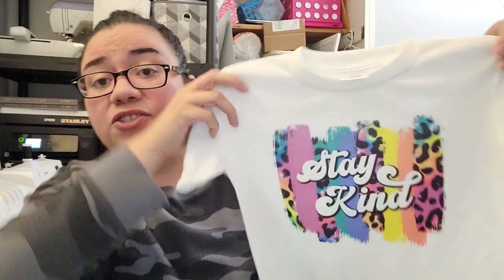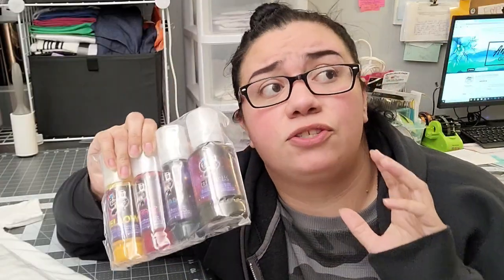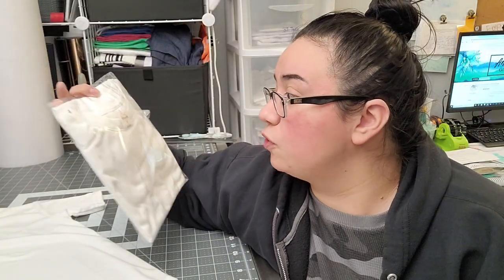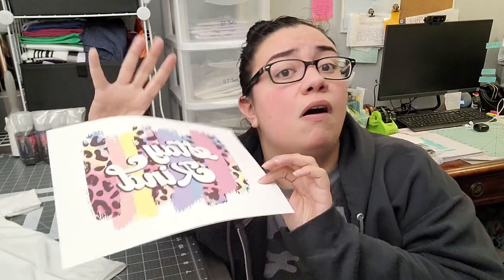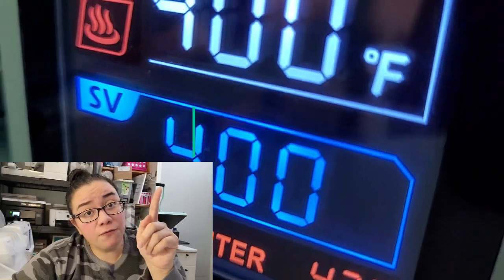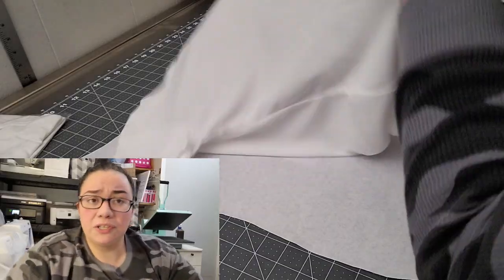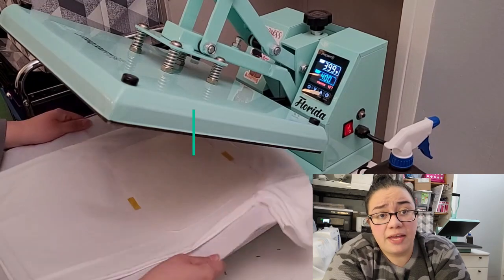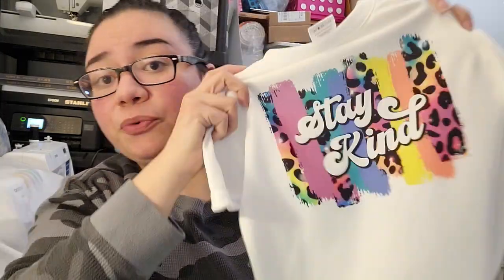How To Sublimate A Shirt | Quick Tutorial For Beginners | Sublimation Printing on AJ Blanks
Video Chapters/Time Stamps:
00:00 - Intro
00:27 - How Sublimation Works/Overview
02:44 - Supplies For Sublimating A T-shirt
04:47 - Step 1: Set Heat Press Time/Temp
04:53 - Step 2: Prep Sublimation Transfer
05:17 - Step 3: Prep The Shirt
06:13 - Step 4: Place/Secure Transfer
06:43 - Step 5: Position Shirt & Protect Heat Press
07:04 - Step 6: Press!

Hi! I'm Liz! Gonna give you a crash course in sublimation and walk you through how to sublimate on AJ Blanks' new polyester tshirts.

Most of the things I use are linked in my video descriptions.
To reach me, my IG messages are the best way to go: @coffeepoweredhome

⬇ Small Business Product Links ⬇
Sublimation Printer
Sublimation Paper
Silicone Mug Wrap
Heat-resistant tape
Clear Pouches for Orders
Women's Canvas Shoes (Converse lookalikes)
Mini Craft Iron
ACCUTECK Shipping Scale